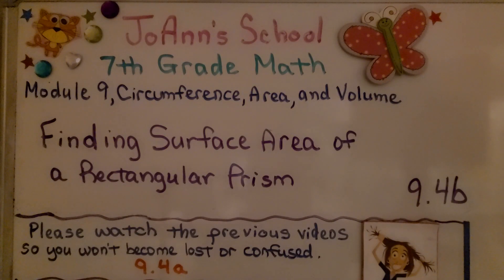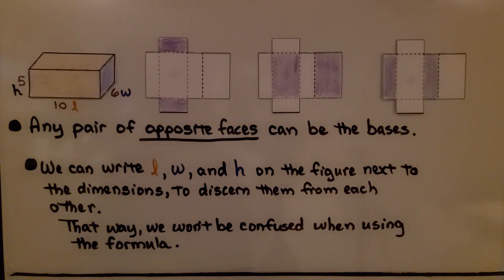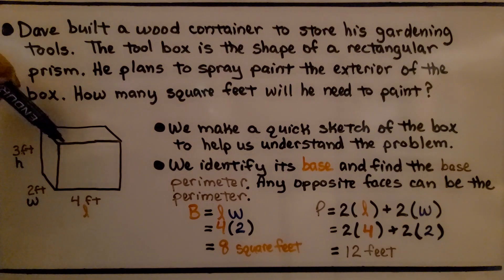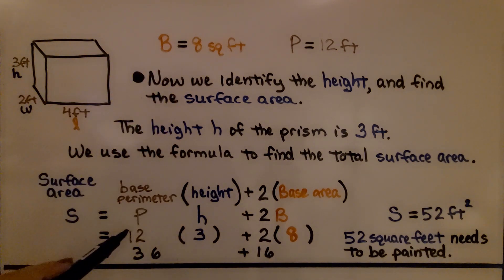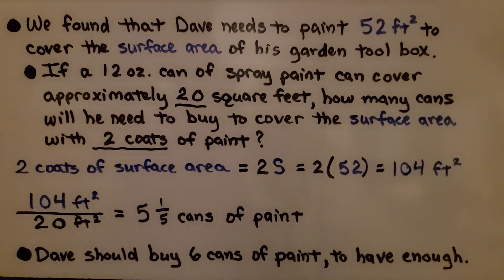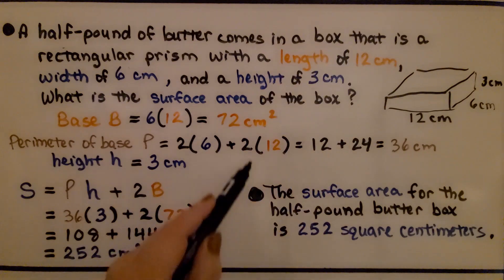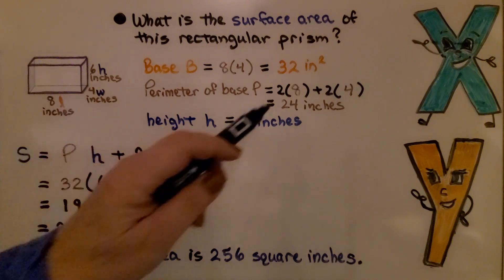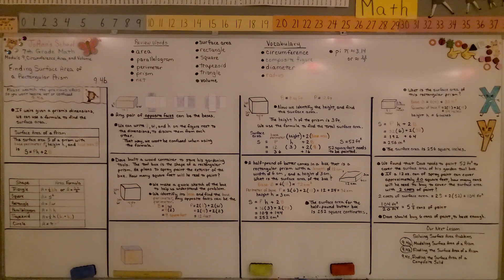7th Grade Math 9.4b, Finding the Surface Area of a Prism, Rectangular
If we're given a prism's dimensions, we can use a formula to find the surface area. We use S=Ph+2B. The surface area S of a prism is equal to the base perimeter P times the height h, plus 2 times the base area B. Any pair of opposite faces can be the bases. We can write l, w, and h on the figure next to the dimensions, to discern them from each other. We walk-through a few problems to find the surface areas of rectangular prisms.

Language: ‎English
2018 copyright
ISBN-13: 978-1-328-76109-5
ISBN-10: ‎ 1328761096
Item Weight: 2.4 pounds
Paperback: 560 pages
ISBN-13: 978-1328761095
Product dimensions: 8.5 x 1.07 x 1.12 inches
Reading level: 12 - 13 years